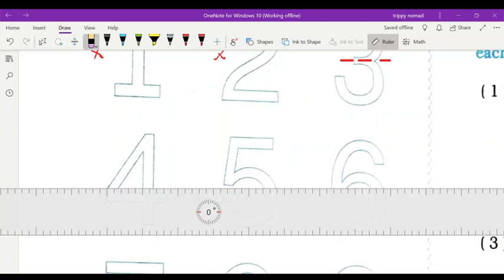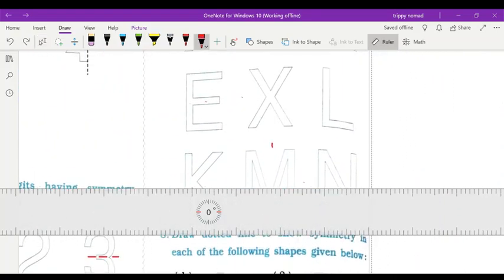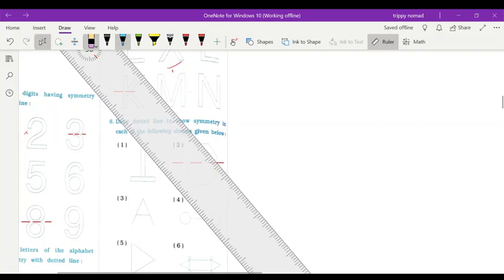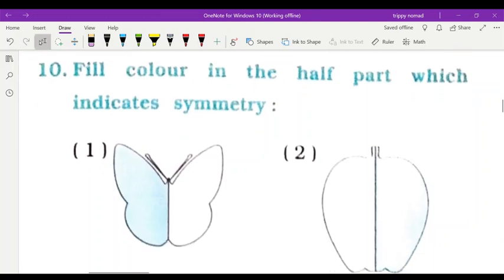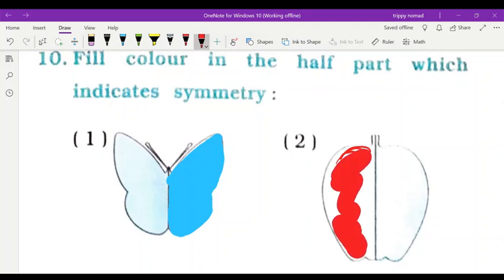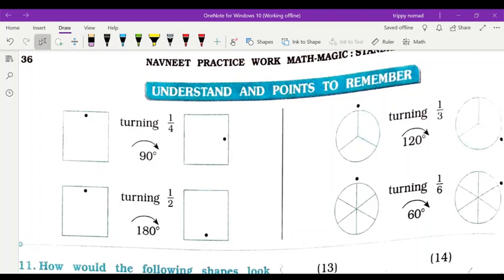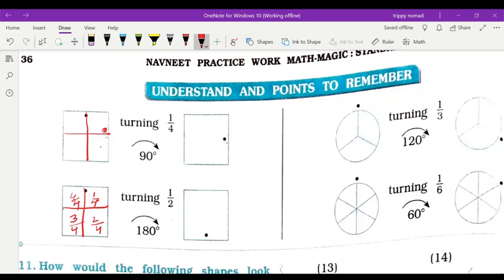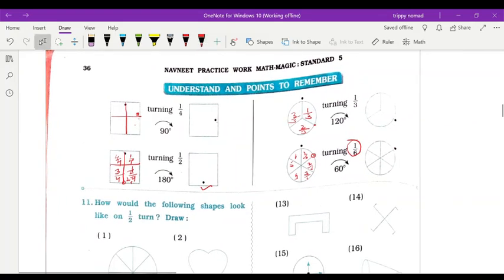Maths Std 5th Ch -5 DOES IT LOOK THE SAME ?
Maths Std 5th Ch -5 DOES IT LOOK THE SAME ? This video is made for easy and better understand for students.